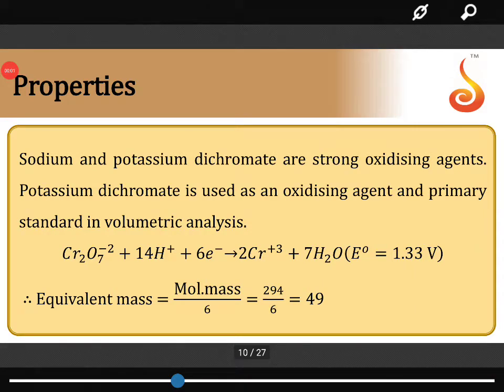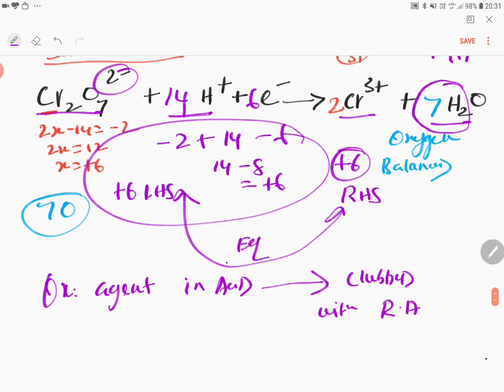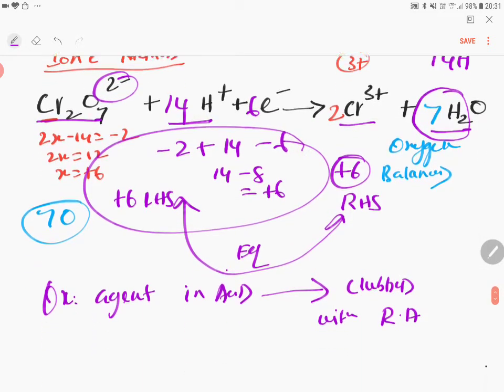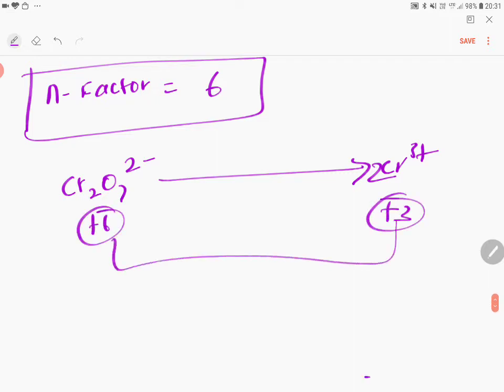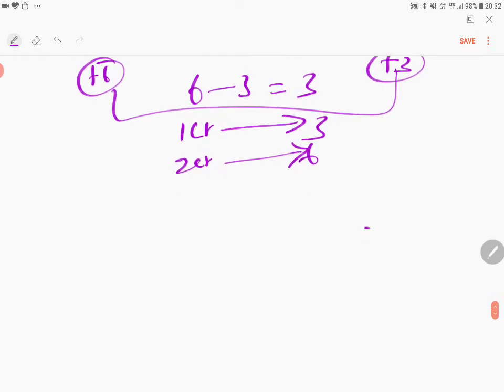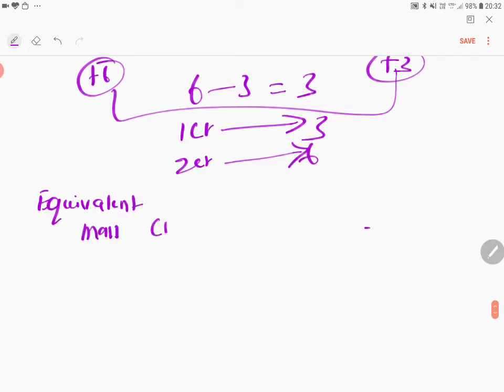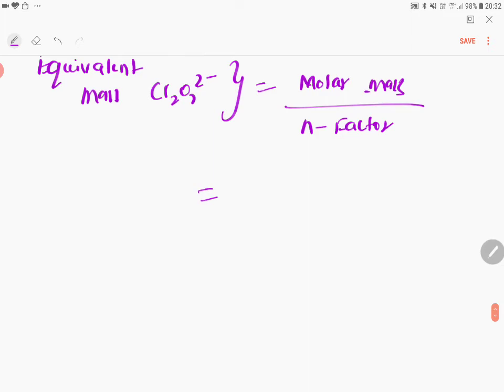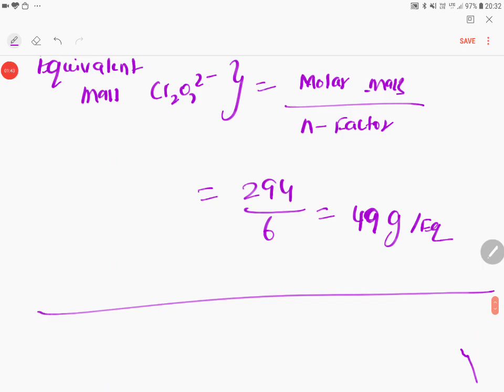PU 2 I Chemistry I D & F Block Elements I Lecture 4 I Slide 10 I Dichromate Oxidising Agent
Welcome to Concept Videos for PU 2! This slide will explain D & F Block Elements. We will focus on Dichromate Oxidising Agent. We are sure you will have an effective learning experience.